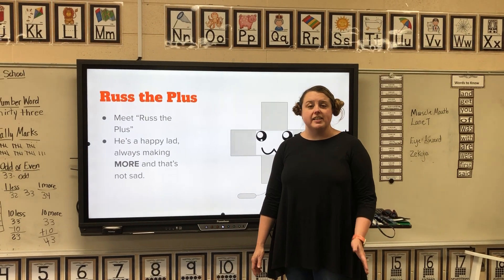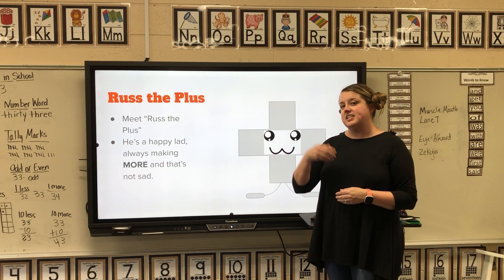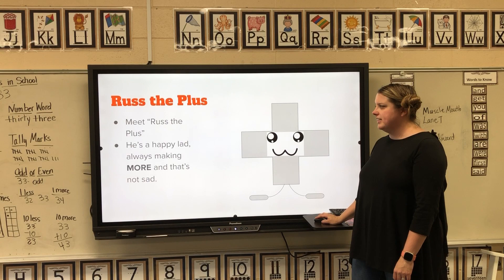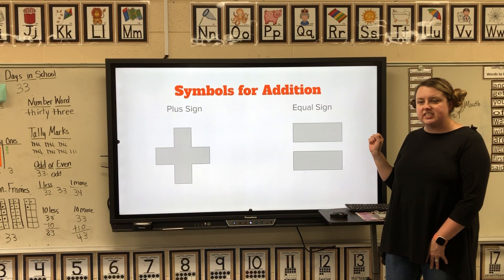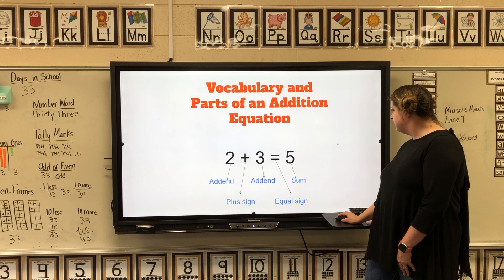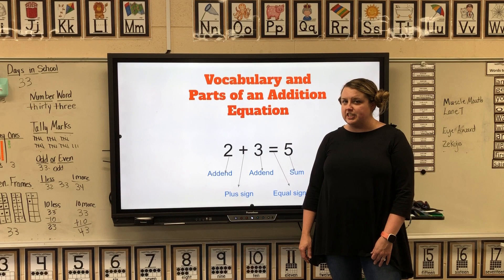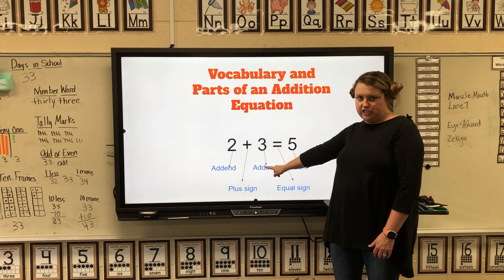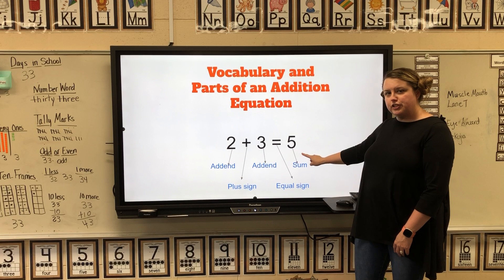Addition Introduction Video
This brief video introduces "Russ the Plus" and addition vocabulary.